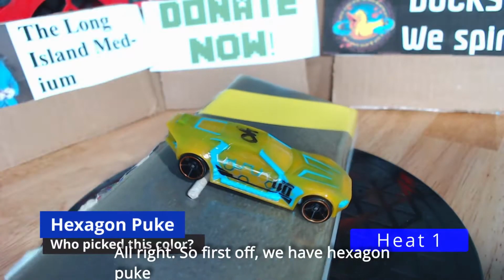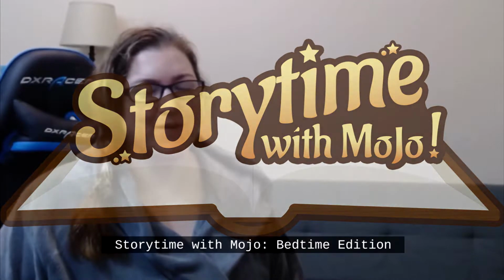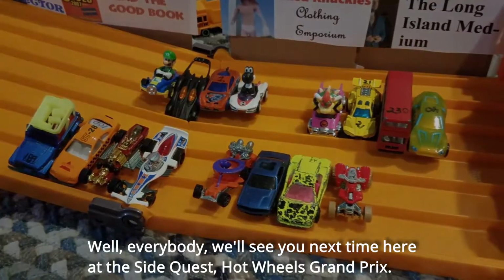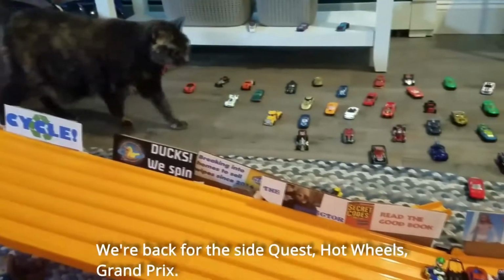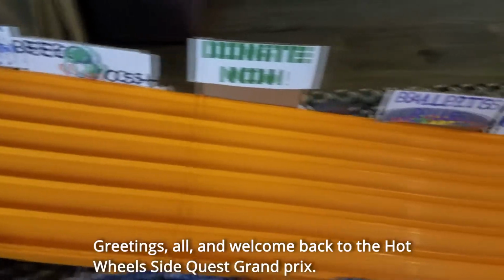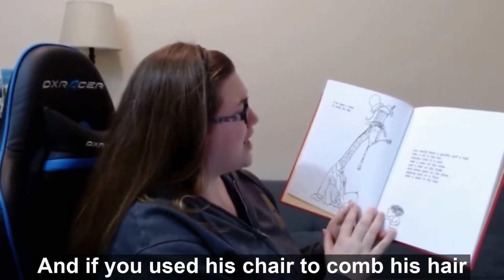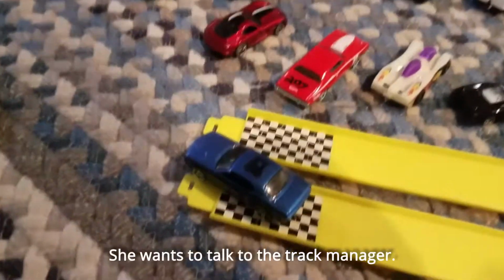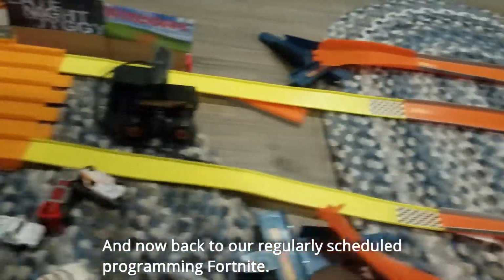Side Quest: A Fantastic Journey! - Bumper Compilation [3/3]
The Side Quest team returns with more video bumpers! Instead of needing to search between each segment, they are organized here into 3 long videos.

In this third part, the team share stories and skits along with racing competitions, music quizzes, and memes.

0:00 Time Cook
1:34 Hot Wheels (Part 1)
6:36 VGM Quiz (1)
10:38 Amb5r
11:11 Goodnight Zeldathon
13:13 Hot Wheels (Part 2)
17:19 VGM Quiz (2)
22:02 I Want My Hat Back
26:36 A Very Special Announcement
29:00 Hot Wheels (Part 3)
32:53 VGM Quiz (3)
36:55 Link Specialist
39:20 Hot Wheels (Part 4)
42:08 VGM Quiz (4)
46:10 Storytime with MoJo (1)
50:26 Hot Wheels (Part 5)
53:38 VGM Quiz (5)
57:40 ASDF Movie
1:01:56 Hot Wheels (Part 6)
1:05:54 VGM Quiz (6)
1:09:56 Storytime with MoJo (2)
1:12:45 Stone's Rubber Duck Racing
1:16:21 VGM Quiz (7?)
1:20:08 Yoshi Theatre 3

▲  CREDITS  ▲

All content within is owned by their respective companies, developers, and publishers.

Thank you to Tylinos for editing Twitch chat over the VGM Quiz sections.